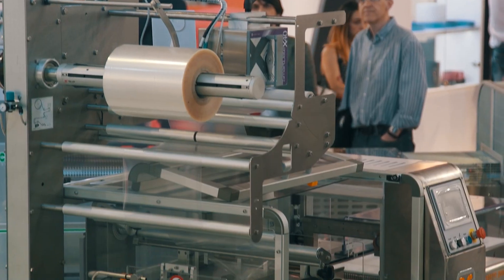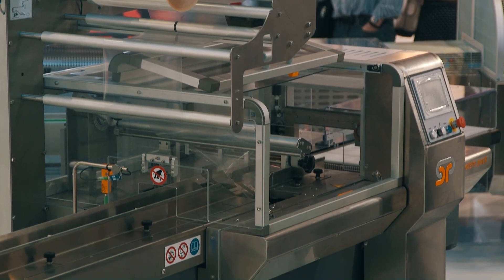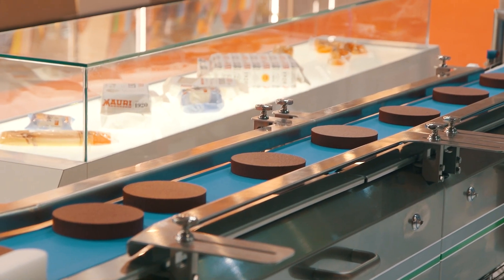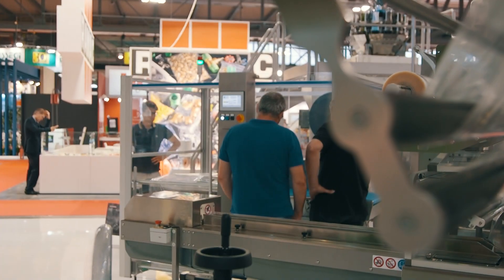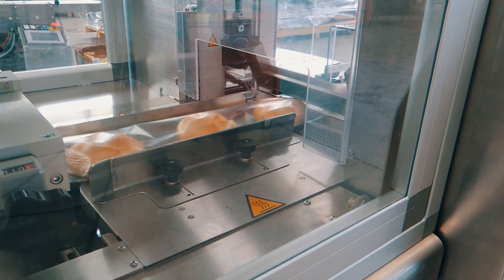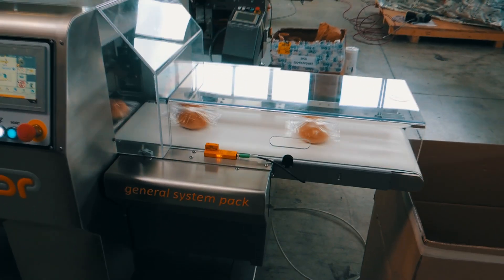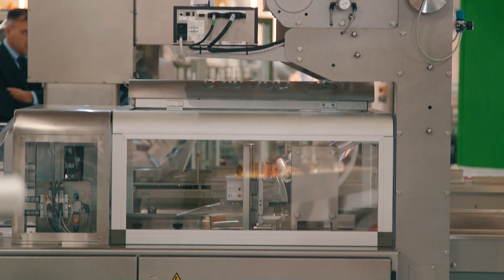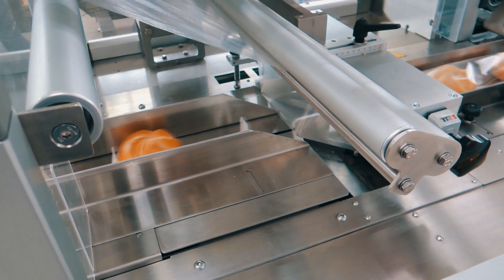Automated by B&R - General System Pack [sub: EN]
General System Pack presents the new horizontal wrapper GSP 50 S, that leverages the B&R automation technology, which is an additional value for the customers for the present and for the future.
The machine is an evolution of the previous GSP 50 Evo from a safety and security point of view, it is much more flexible and allows to wrap different kinds of product. Perfect for bakery market needs.